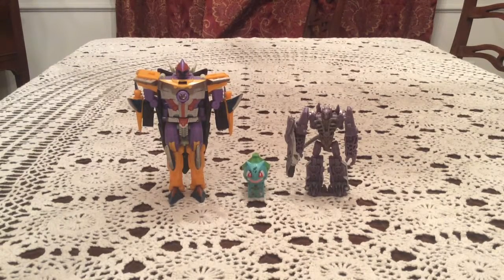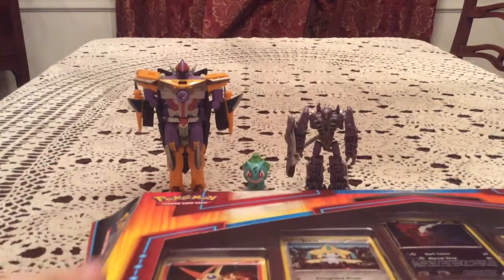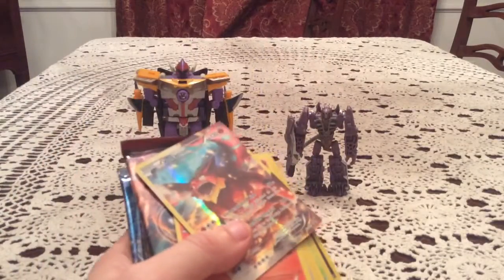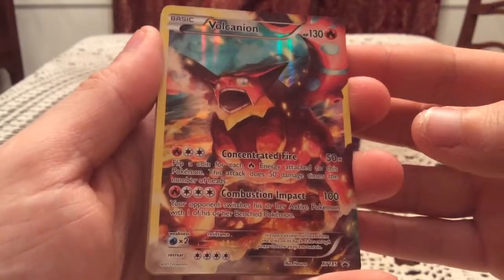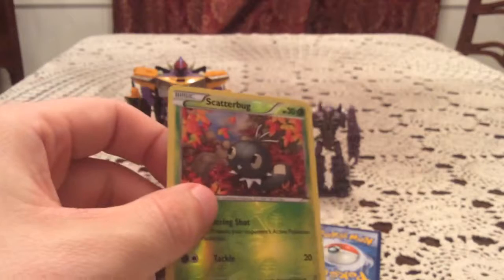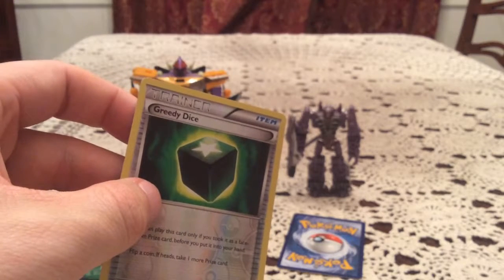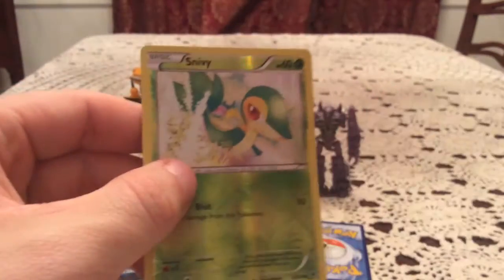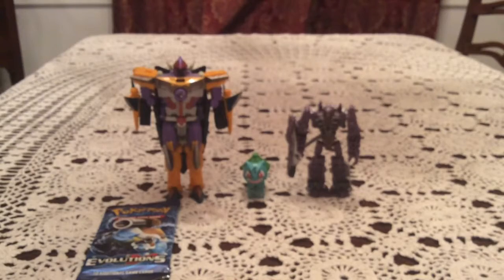Opening a Volcanion Mythical Collection Box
For some reason some stores here only got the Volcanion Box apparently. Gonna have to look for the Magearna one.